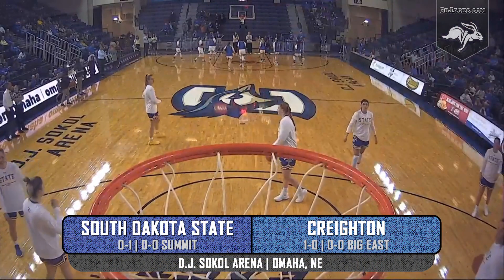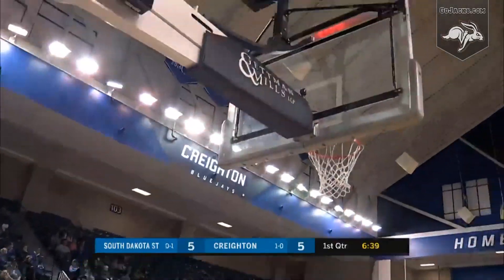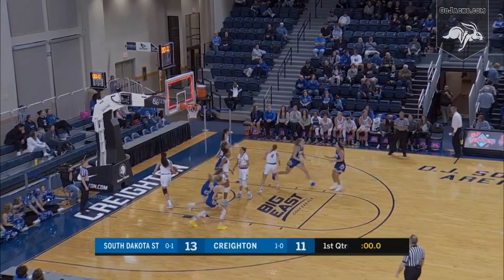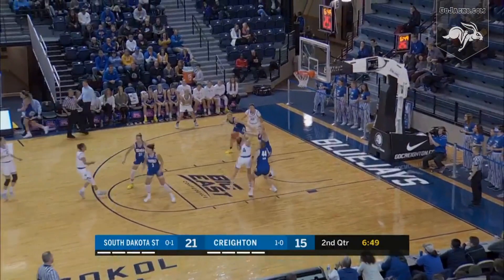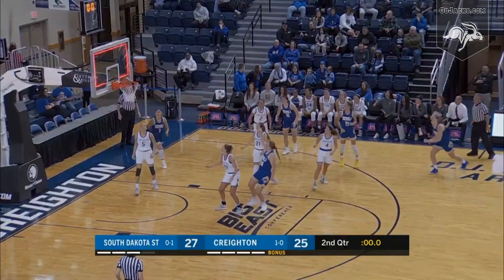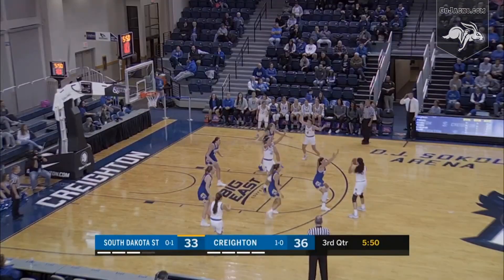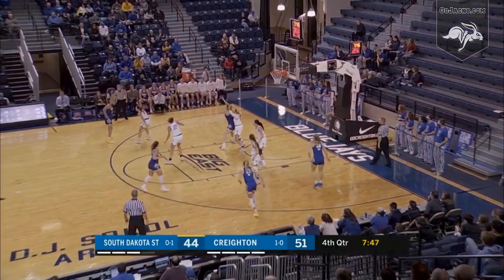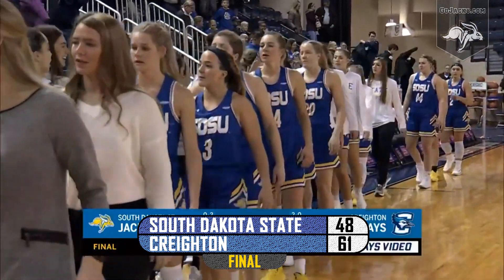Women's Basketball at Creighton Highlights (11.12.2019)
Highlights from the women's basketball team's 61-48 loss to Creighton.